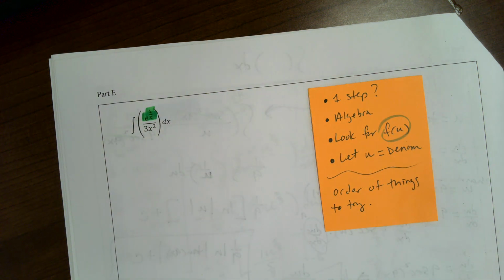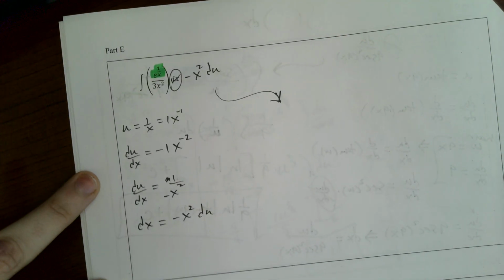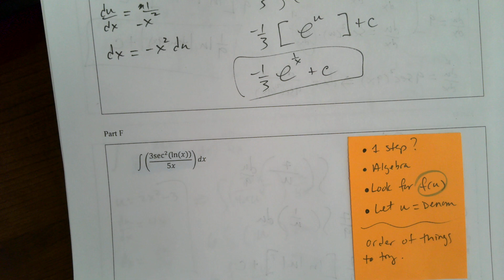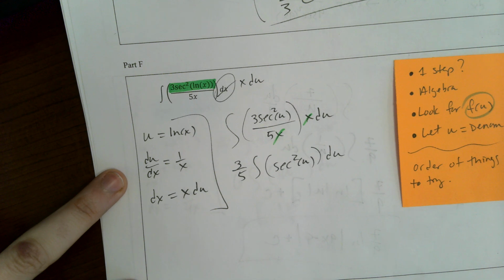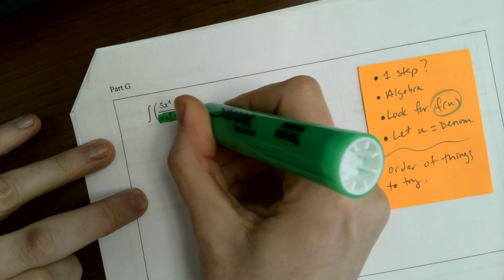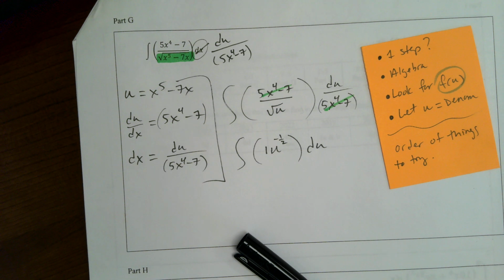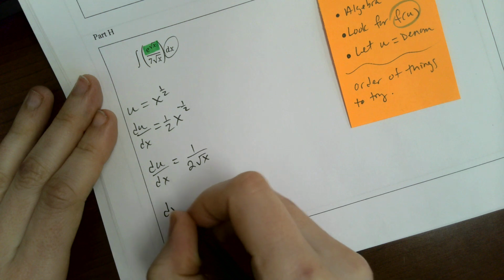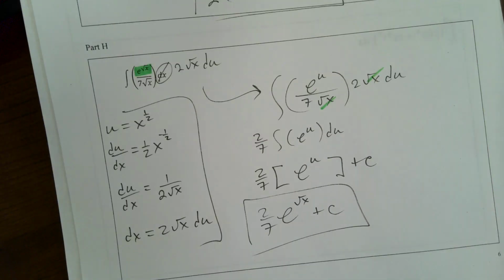AP Calc F-5 Lesson Parts E-H